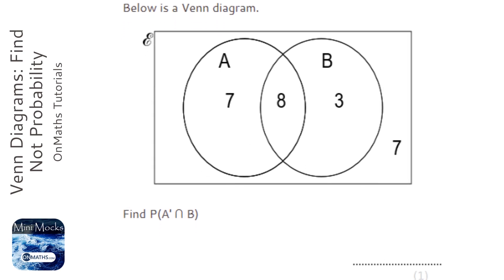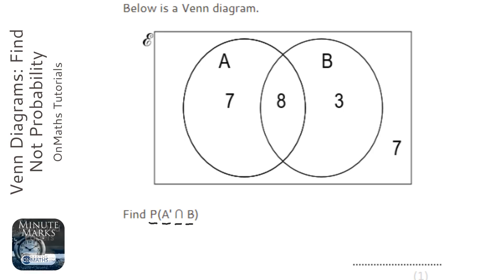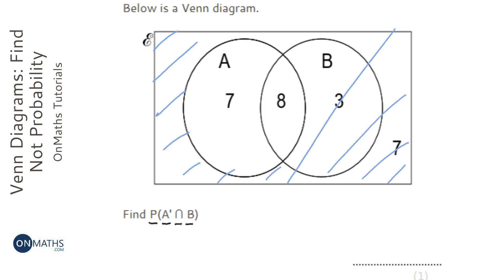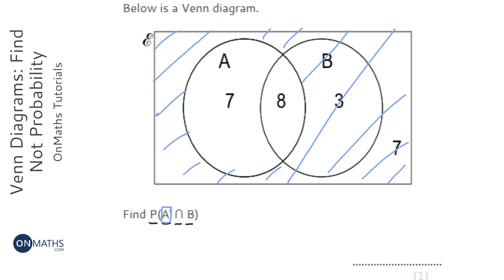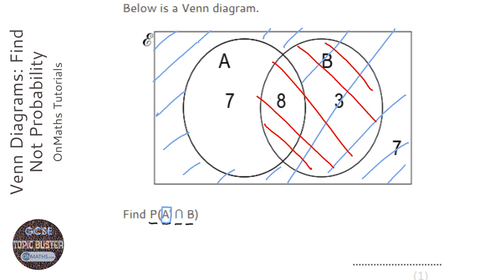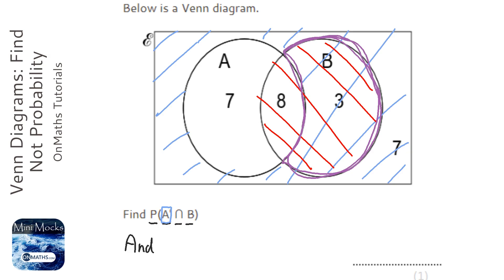Venn Diagrams: Find Not Probability (Grade 5) - OnMaths GCSE Maths Revision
Topic: Venn Diagrams: Find Not Probability